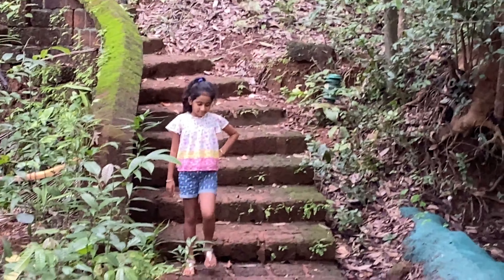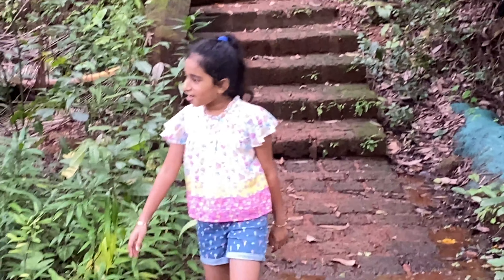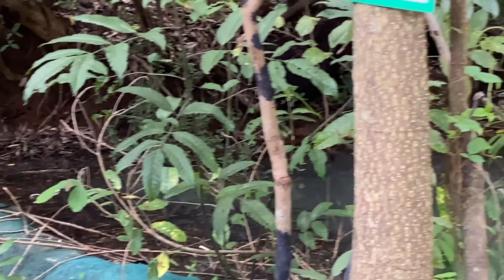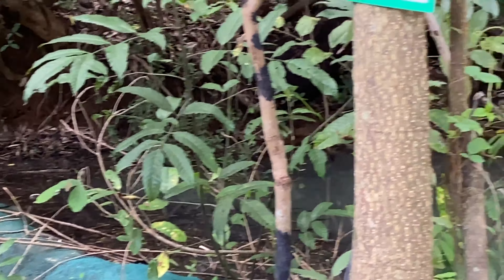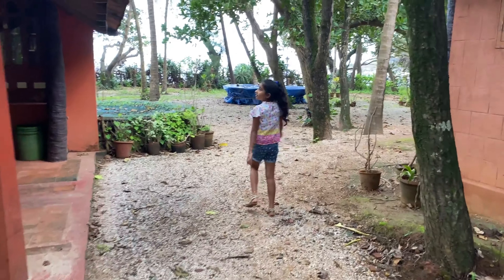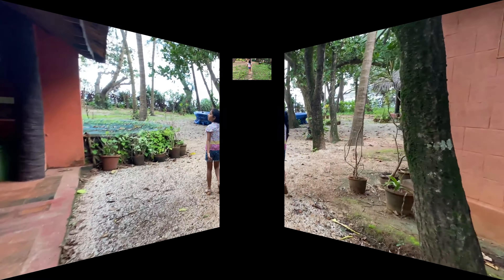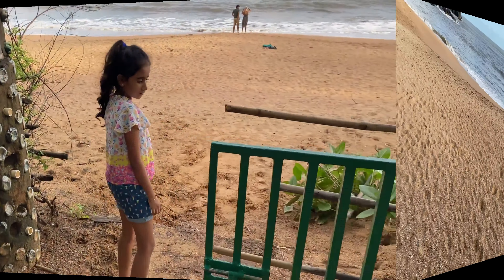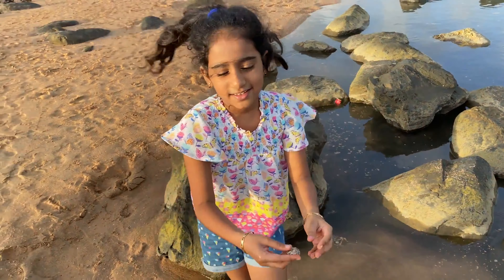Om Beach: SwaSwara Beach Resort: 4K video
Exploring Om Beach, SwaSwara Beach Resort at Gokarna Karnataka, India